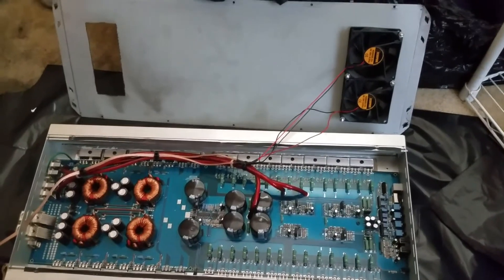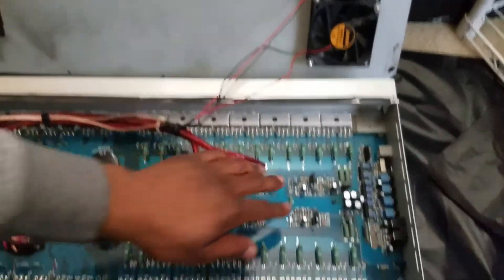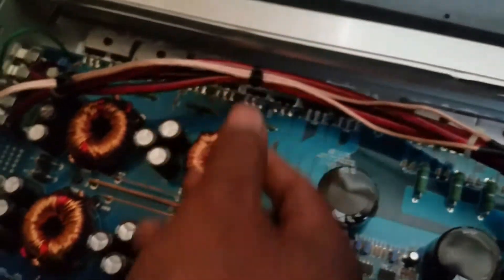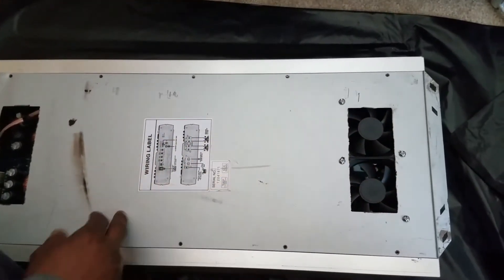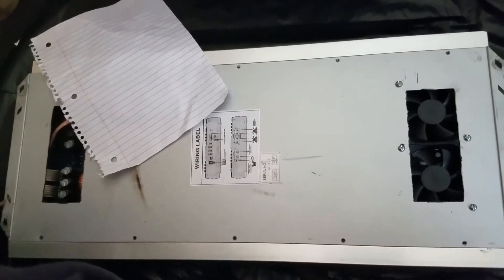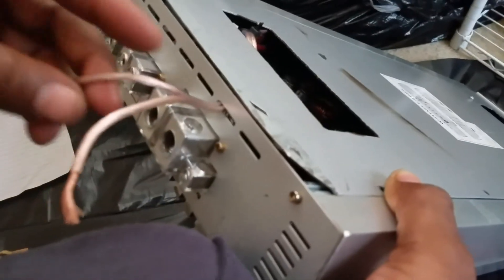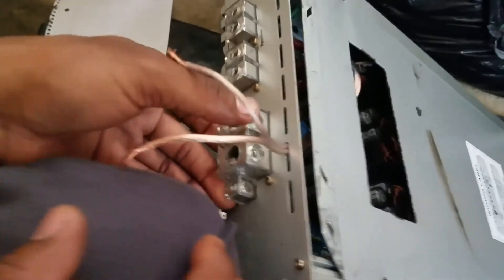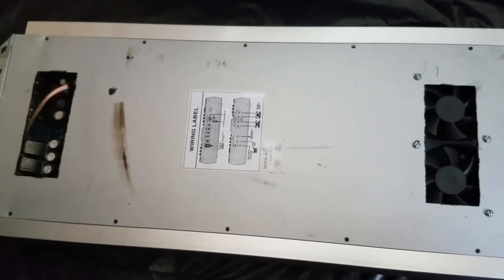Fan Installation in Car audio amplifier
Installation of 2 XSCORPION 3" Square Car Stereo Amplifier Cooling Fans
Amplifier is Lanzar Opti700x2